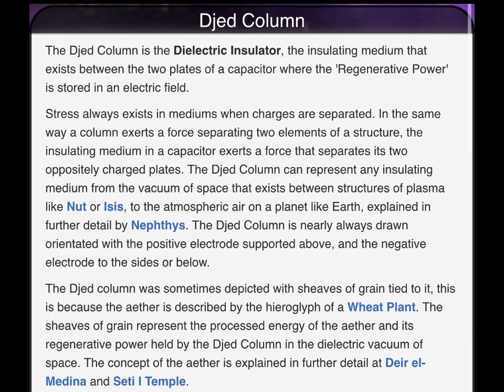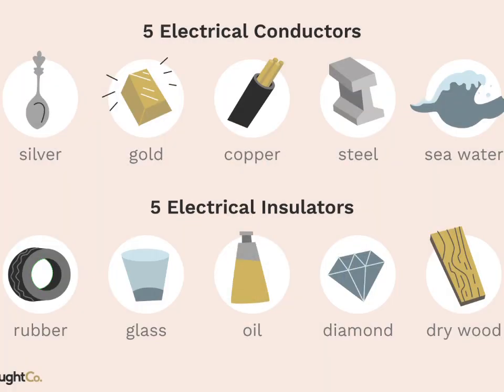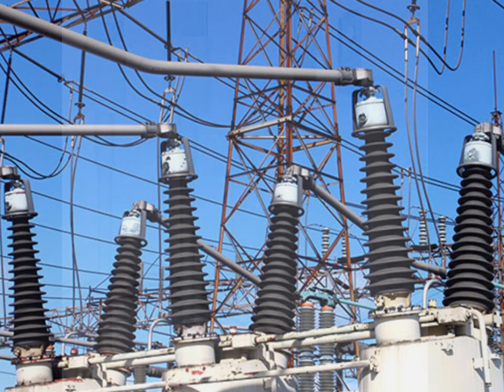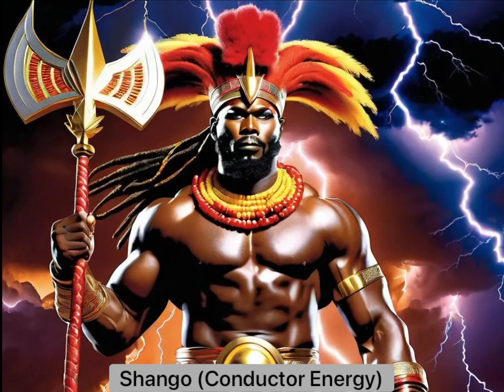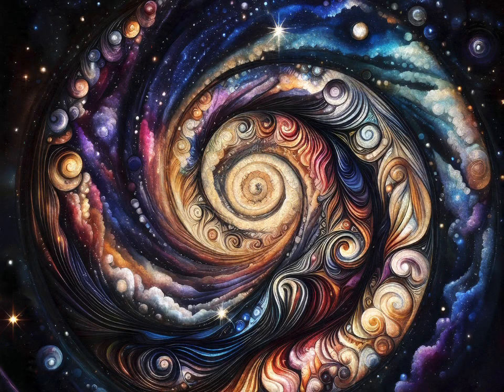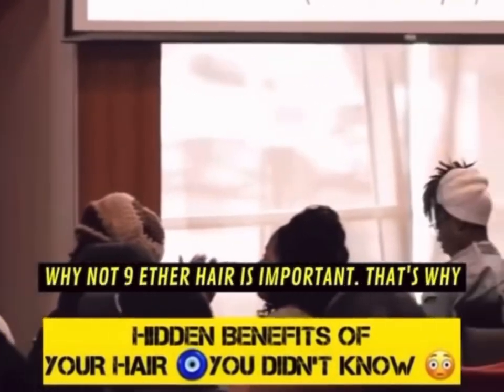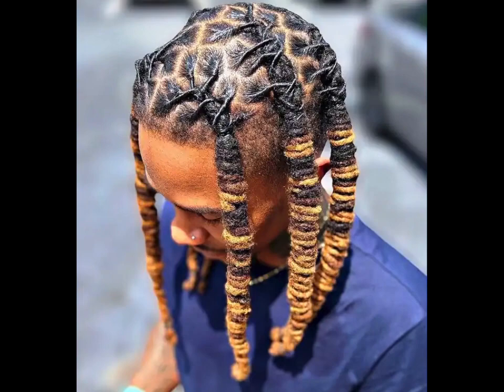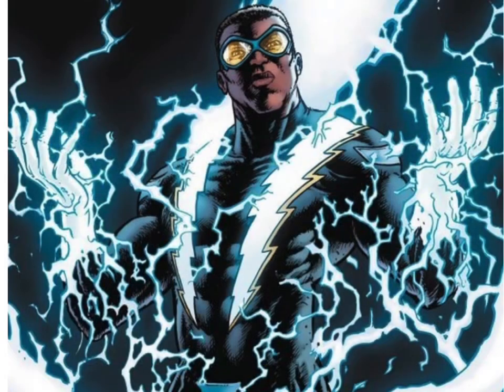The Secret Power Of Black Hair (DREADLOCKS/DJEDLOCKS)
The True History , Origin , And Power Of Dread Locks Revealed !!!